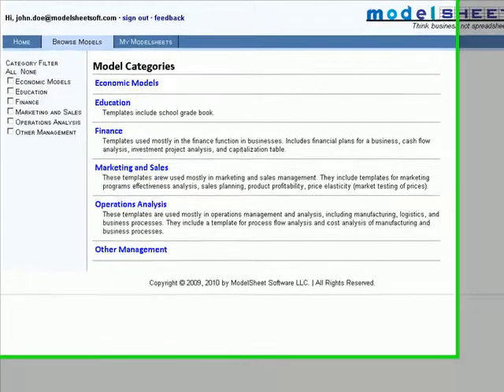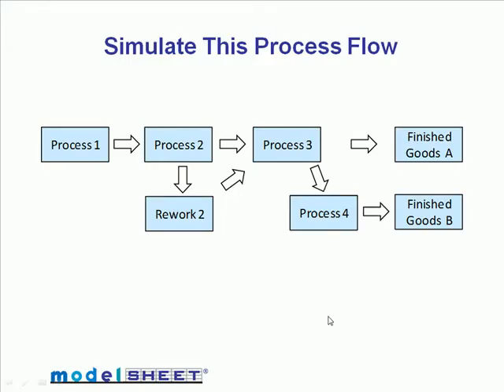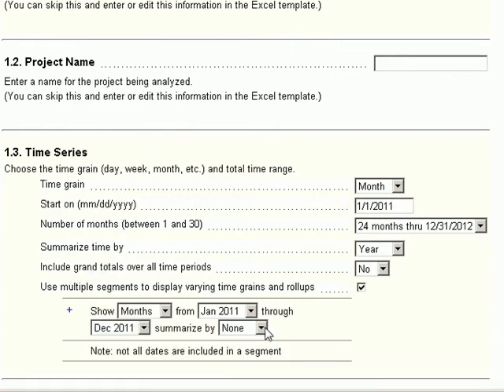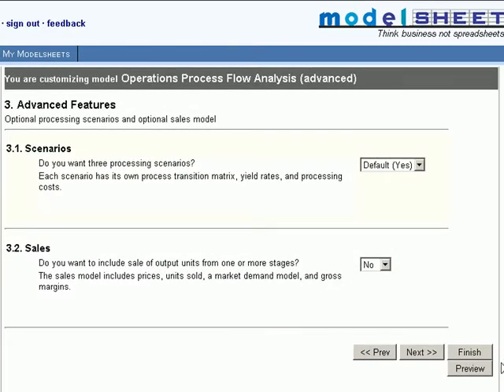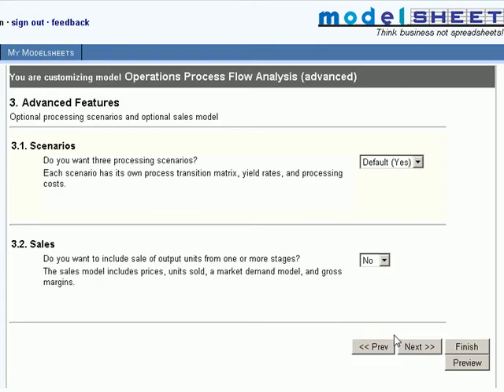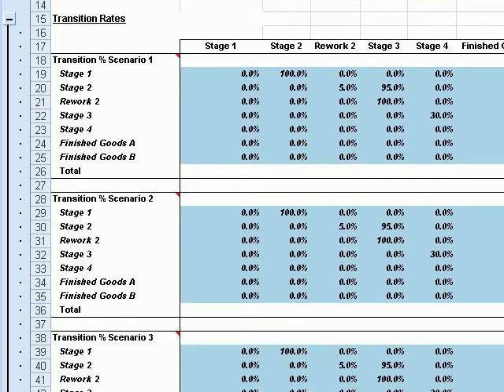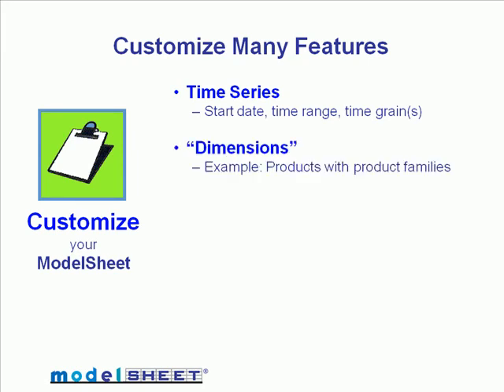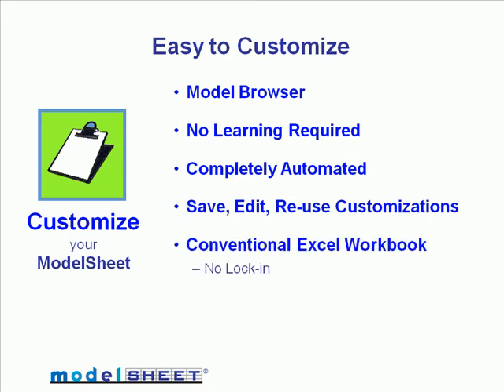ModelSheet's Revolutionary Customizer for Spreadsheet Models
This video takes you on a tour of ModelSheet's revolutionary web customizer for spreadsheet models. It shows why the customizer is so easy to use that it has no learning curve, because there is nothing to learn.